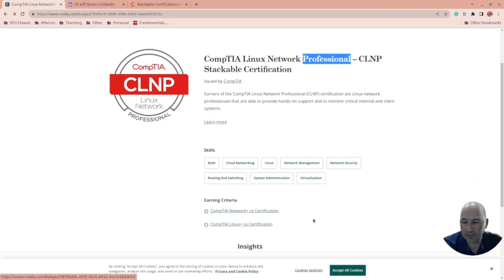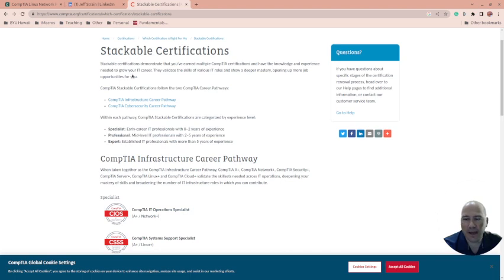CompTIA says I'm a professional - CompTIA Linux Network Professional – CLNP Stackable Certification